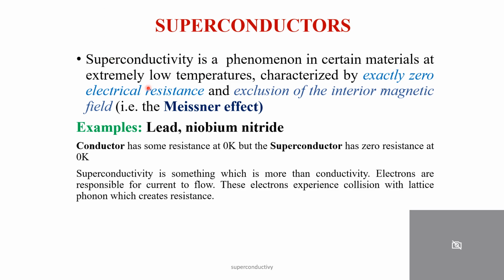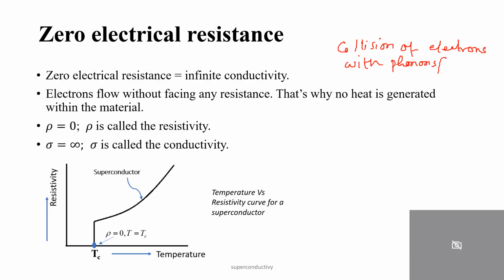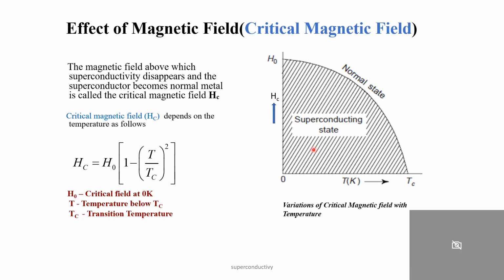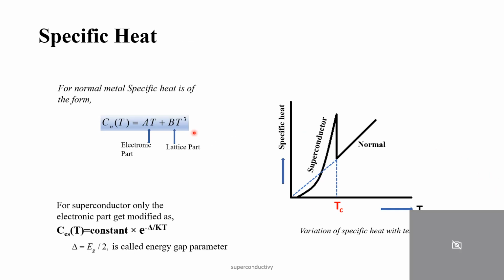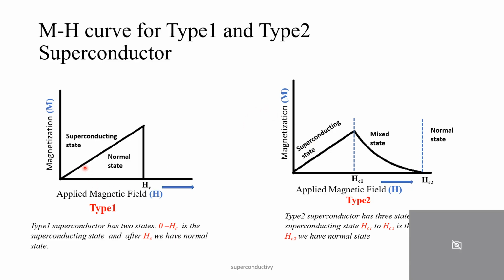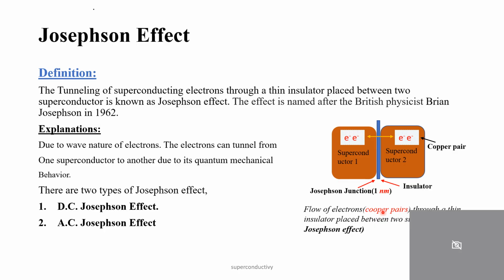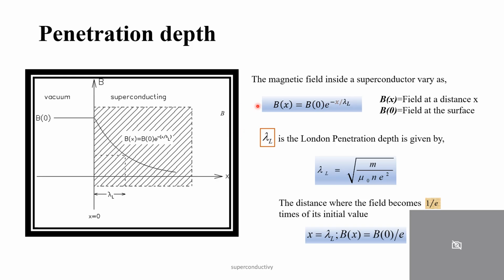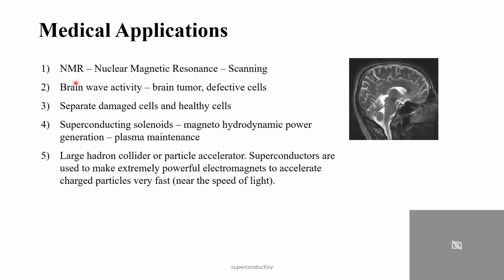Introduction to Superconductivity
physics tutorials